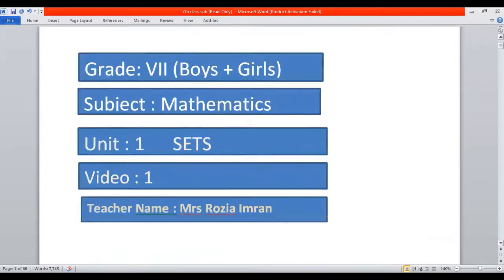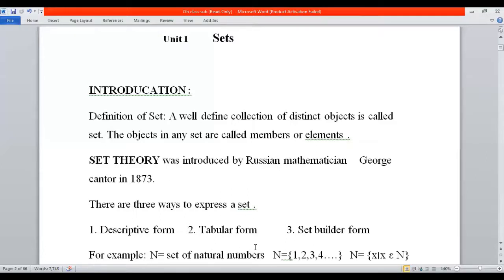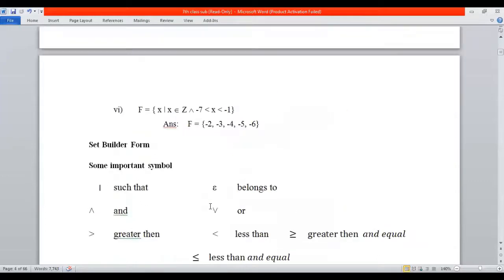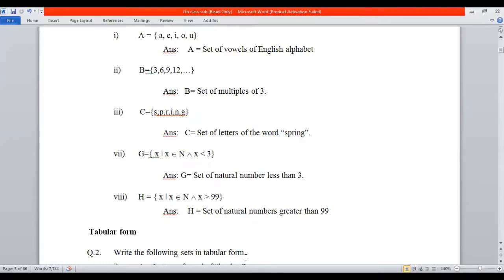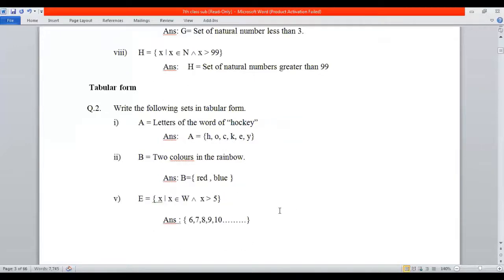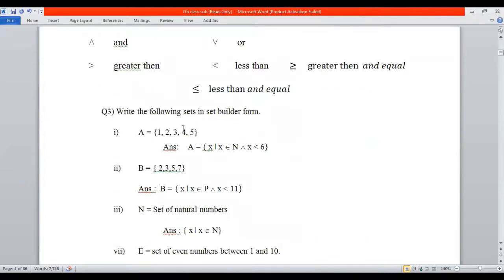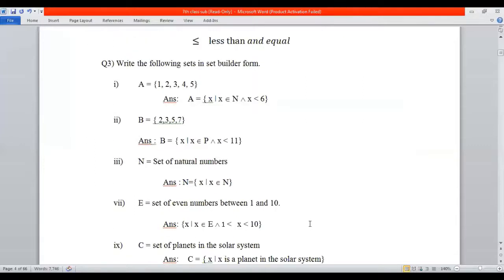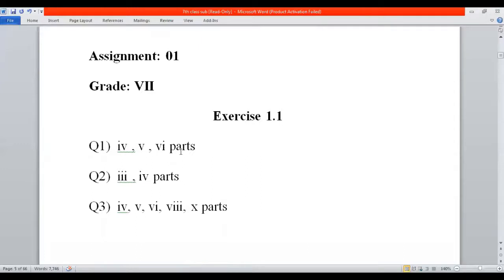Grade 7 Maths 1